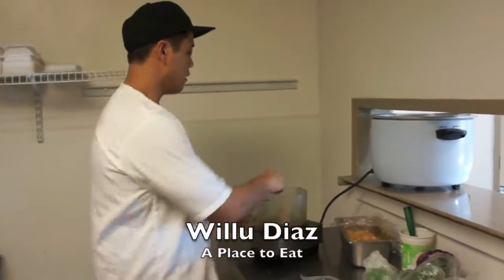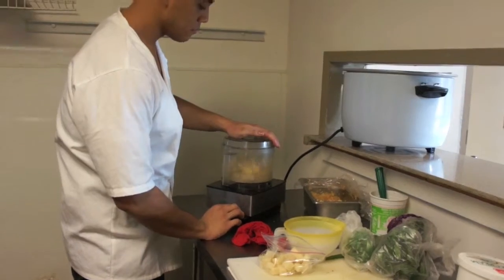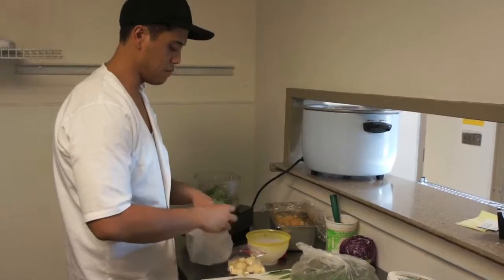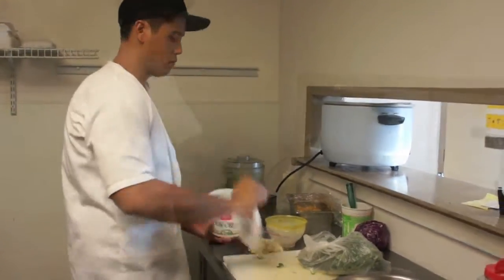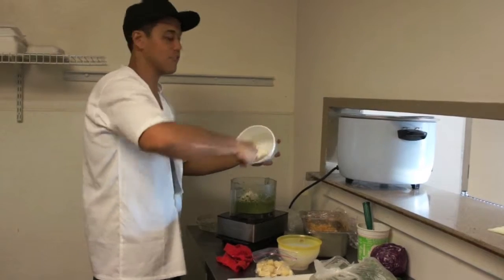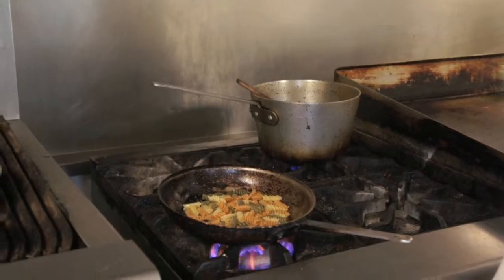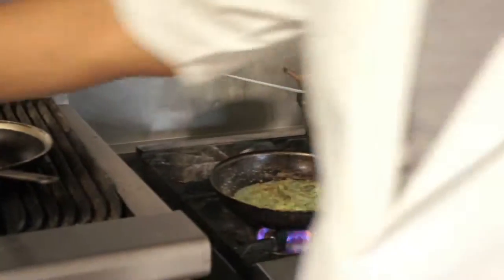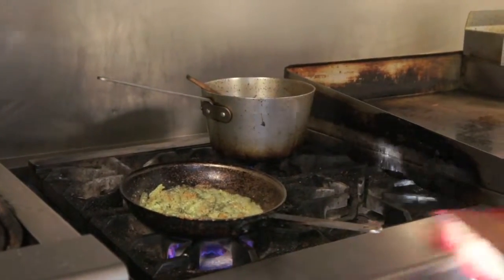A Place to Eat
Willu Diaz of A Place to Eat demos his food